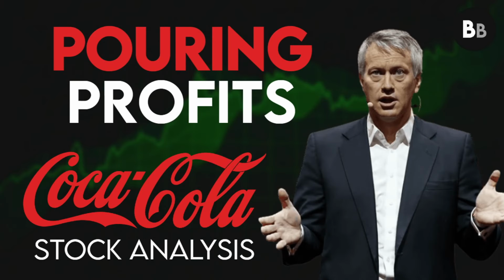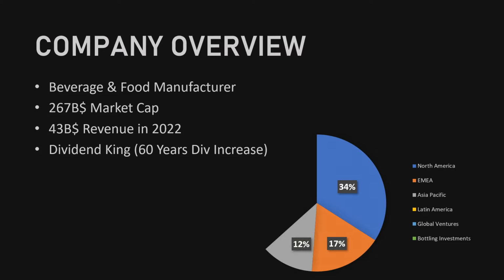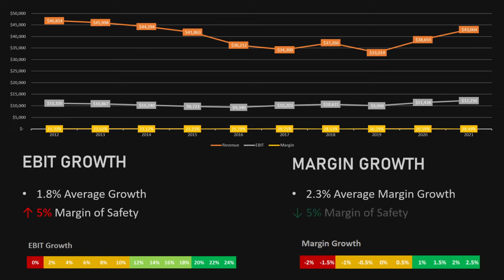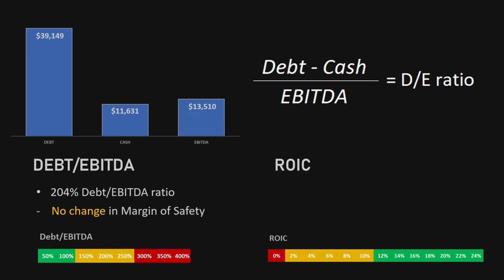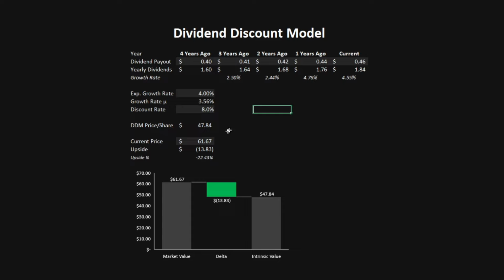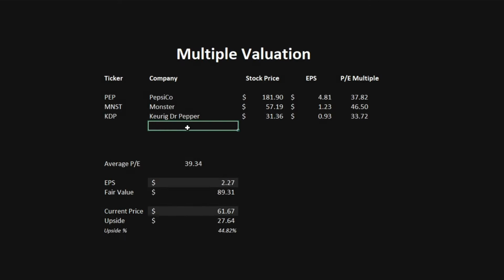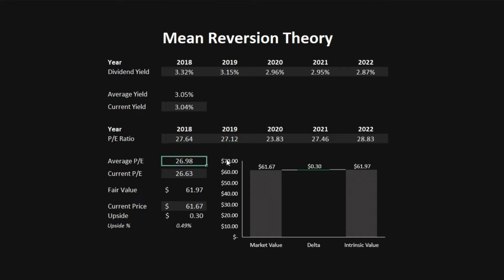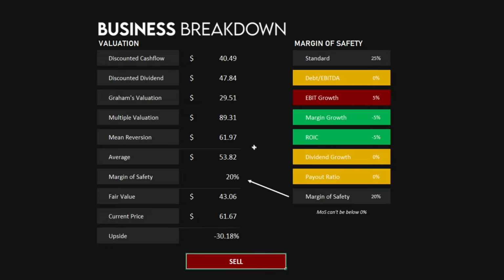Coca Cola (KO) Stock Analysis: Is It a Buy or a Sell? | Dividend Investing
Today we will be looking at The Coca Cola Company $KO. Is it good value right now or not? Let's find out!

0:00 Introduction
1:15 Margin of Safety
1:51 Key Ratios/Metrics
3:23 Discounted Cashflow Model
4:13 Discounted Dividend Model
4:42 Graham's Revised Valuation
5:15 Multiple Valuation
5:44 Mean Reversion Theory
6:44 Conclusion